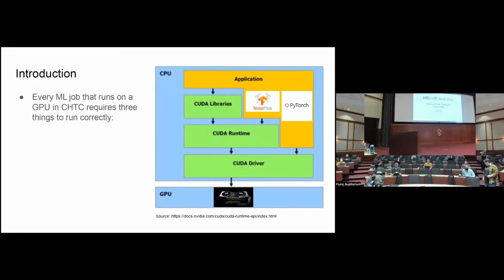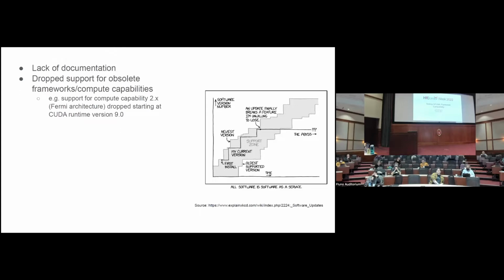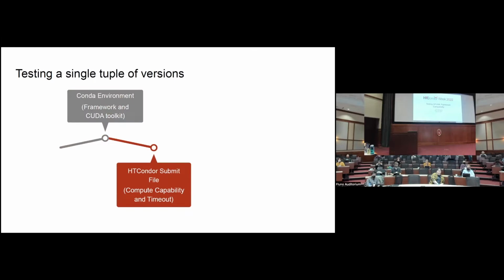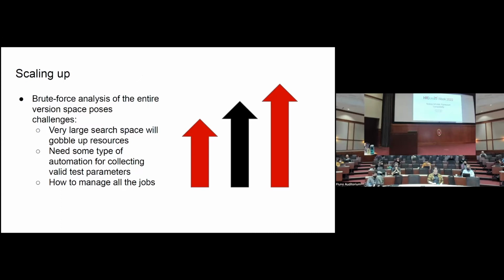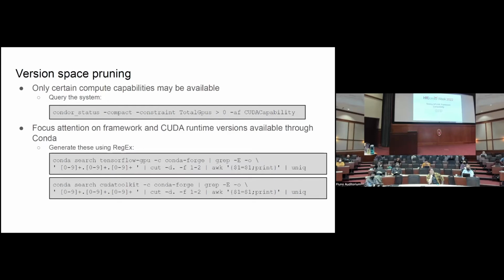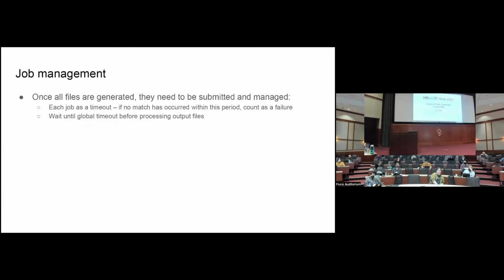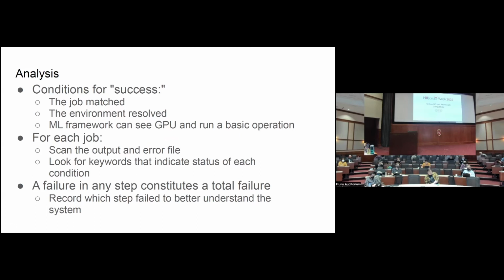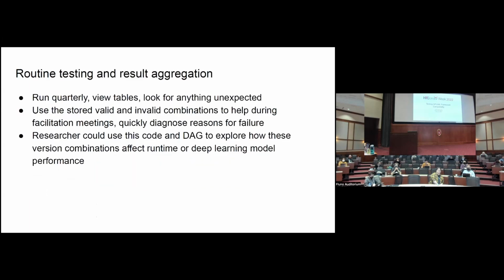Testing GPU/ML Framework Compatibility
In this talk, Justin Hiemstra provides a discussion of the testing suite that was developed to test CHTC's system for GPU and ML framework compatibility.